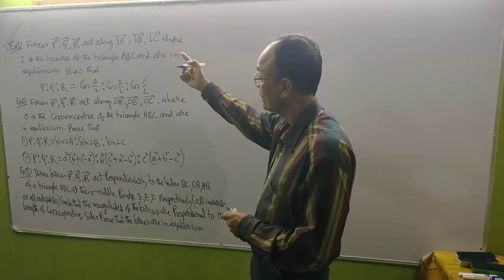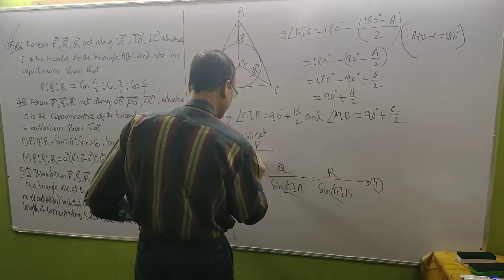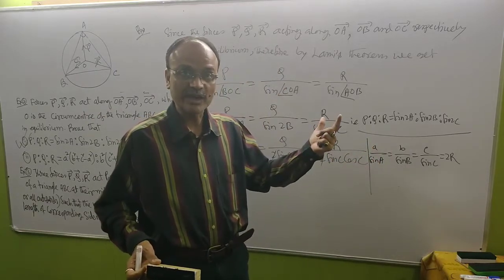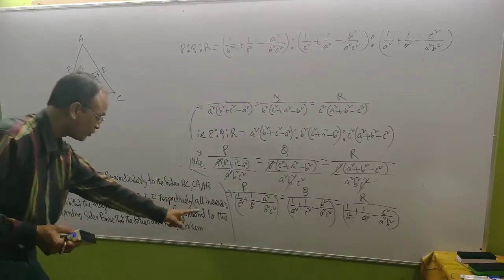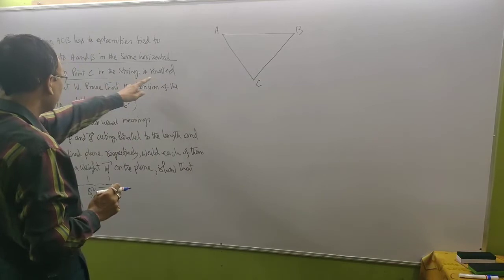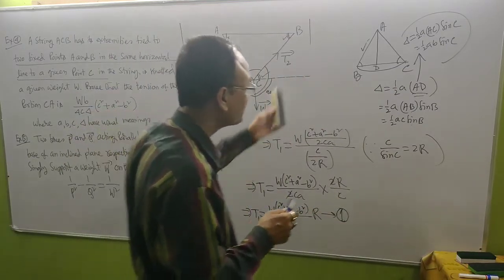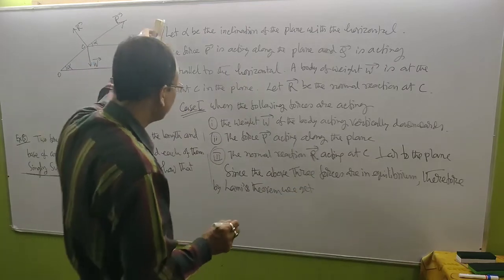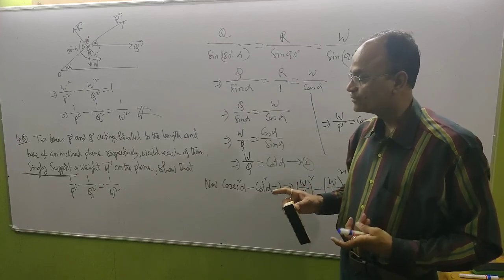Statics, Lecture 9||B SC 5th Semester||Mathematics (Honours)MAT-HE-5026: Mechanics by Ramen Ch Deka